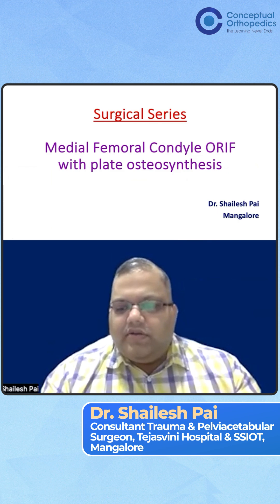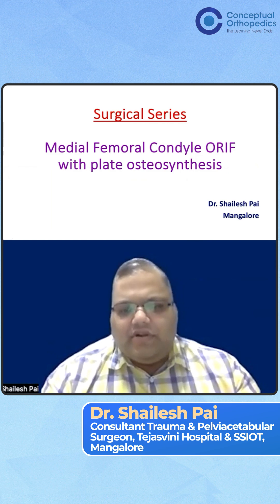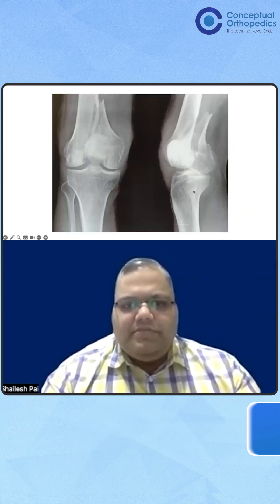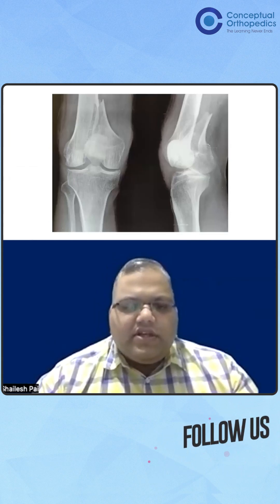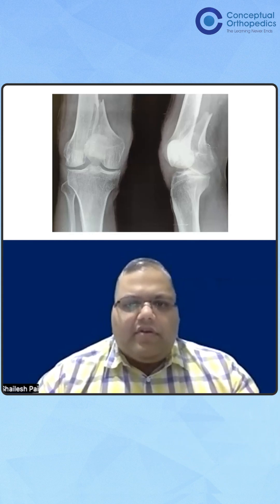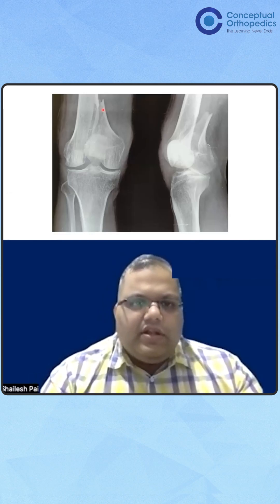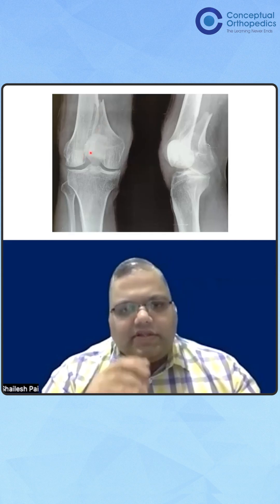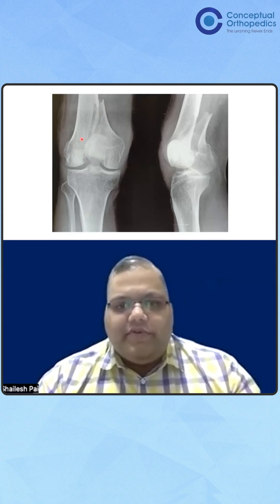A small overview of the Medial Condyle Femur ORIF with Plate Osteosynthesis by Dr Shailesh Pa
A small overview of the Medial Condyle Femur ORIF with Plate Osteosynthesis by the Expert Faculty Dr Shailesh Pai at Conceptual Orthopedics Platform.

To stay updated about these lectures
Keep following @conceptualorthopedics